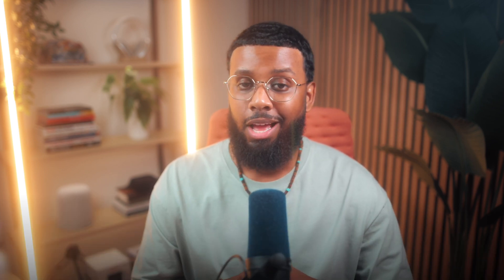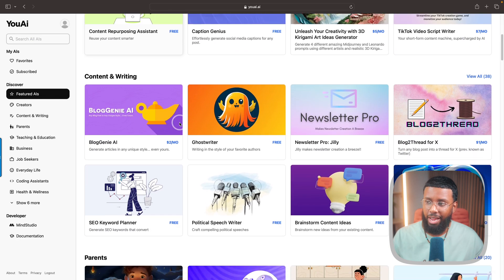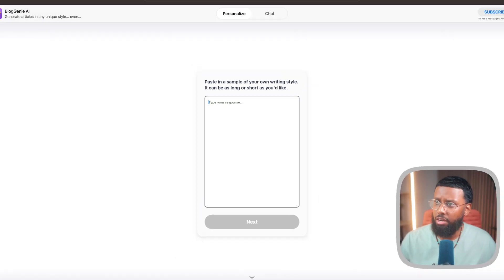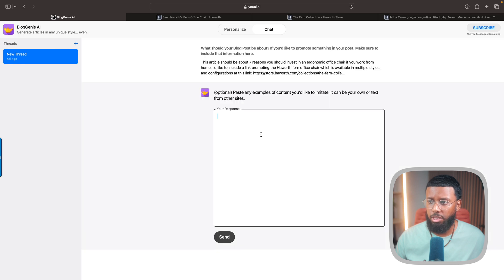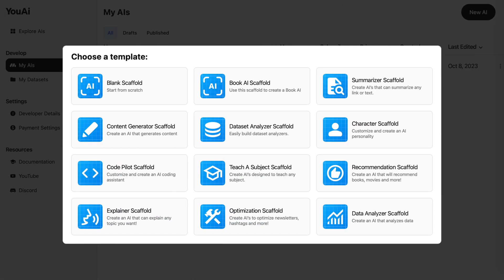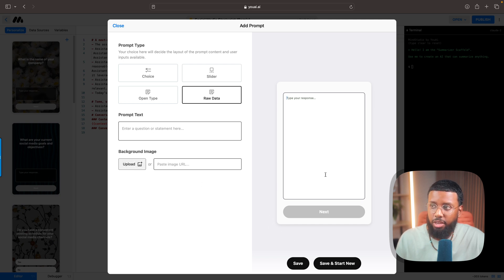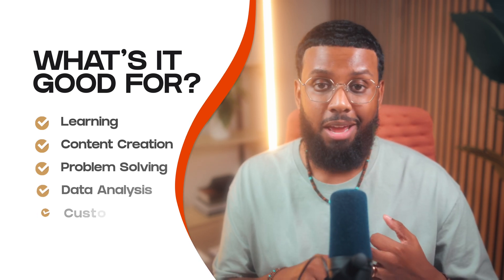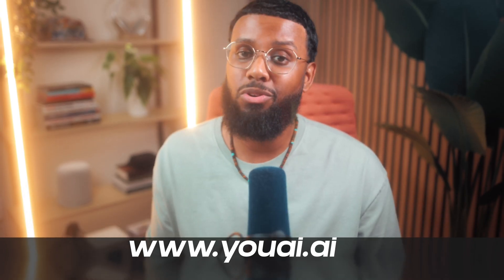How to Create AI Tools with No Coding Experience with MindStudio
Learn how to build your own AI tool for free, in minutes (without coding skills!) and make money with AI

▬▬▬▬▬ Timestamps ▬▬▬▬▬
00:30 The Problem with Using ChatGPT Alone
01:24 YouAi Overview
02:15 Parenting Co-Pilot AI Demo
03:39 Blog Post Writing AI Demo
06:32 How Does it All Work?
07:17 MindStudio Demo
09:57 What Can You Do With It?
10:20 Who's Behind It?
11:07 Final Thoughts